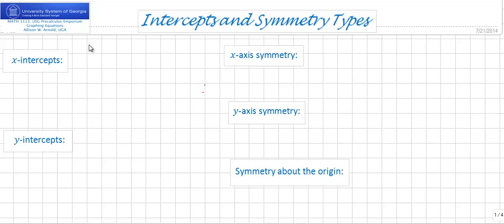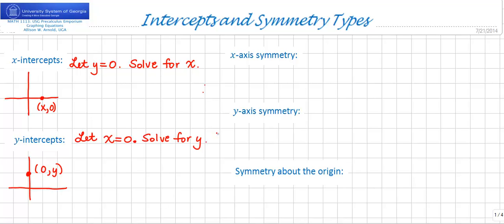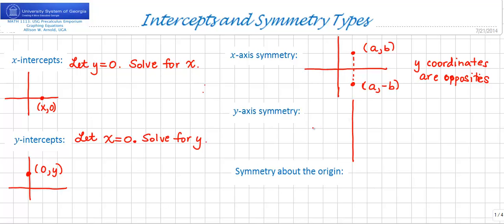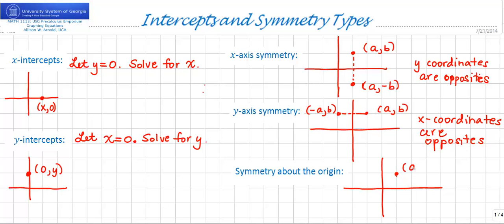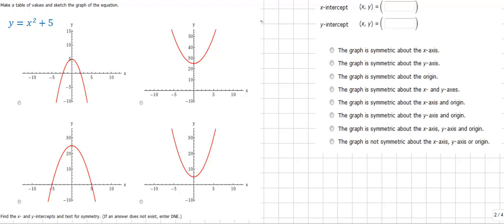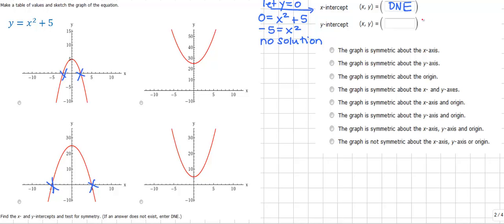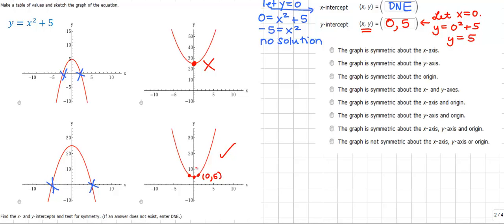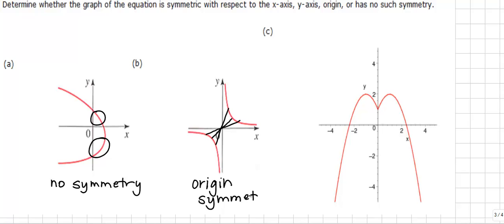2.2 1. Introduction to Intercepts and Symmetry Types